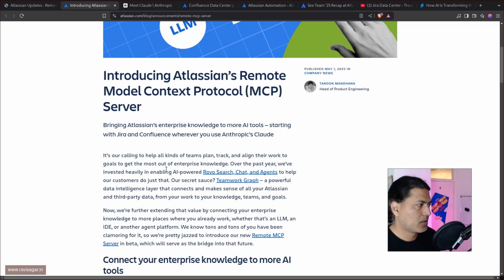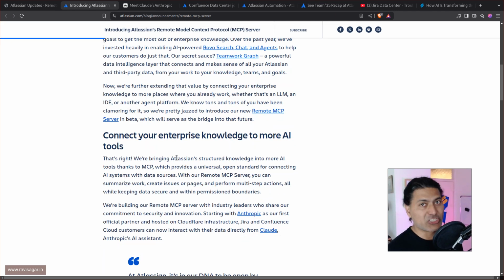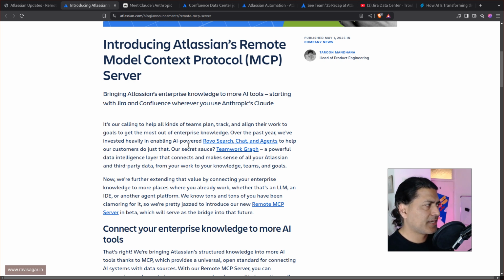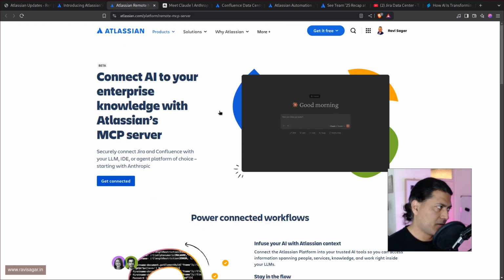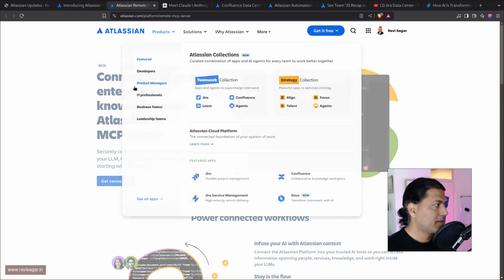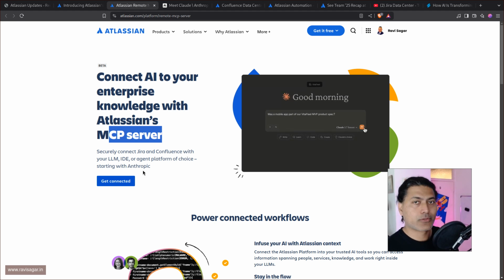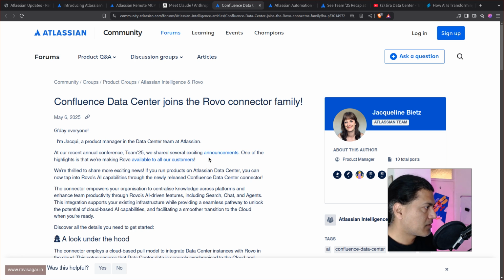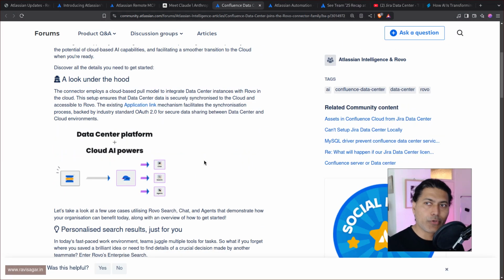Atlassian Updates - Remote MCP Server, GCC Summit, Confluence DC Rovo, Publish Page Action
Let us go through some of the recent updates from the @Atlassian ecosystem AtlassianRemoteMCP GCCSummit # ConfluenceRovo